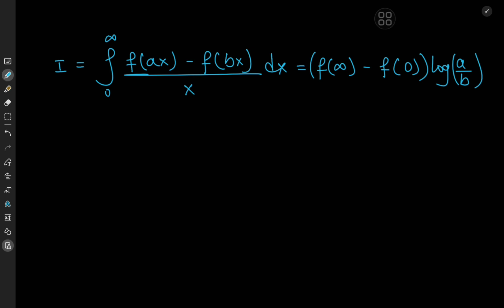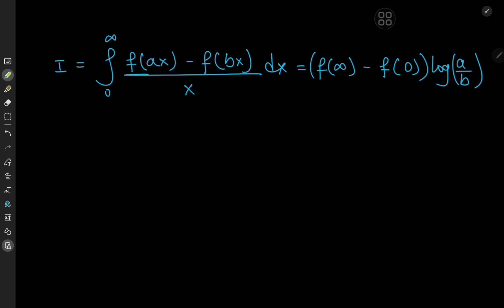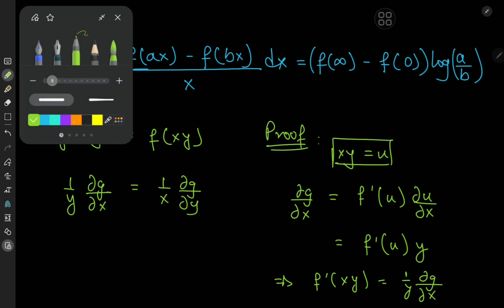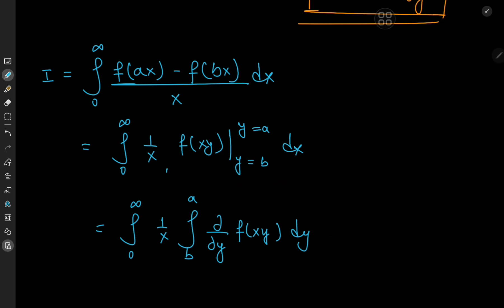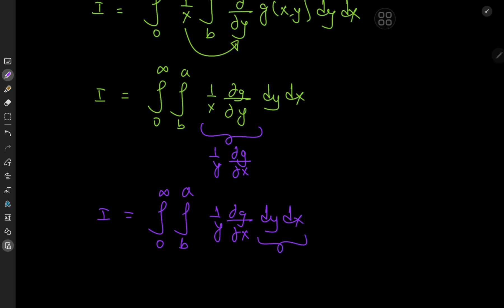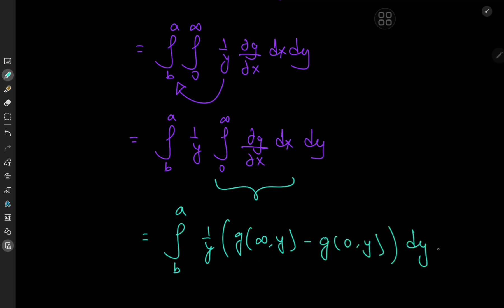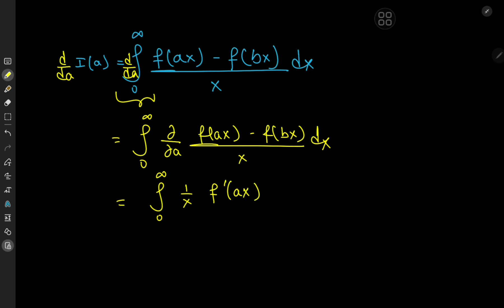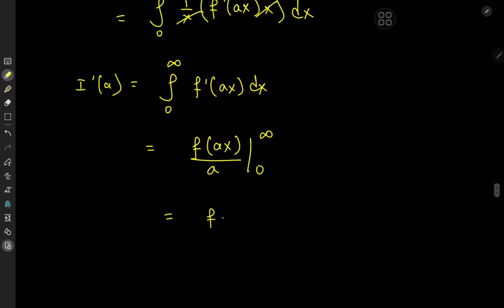A result you definitely should know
We finally have a proof for the Frullani integral. okay we finally have 2 and that's pretty cool.